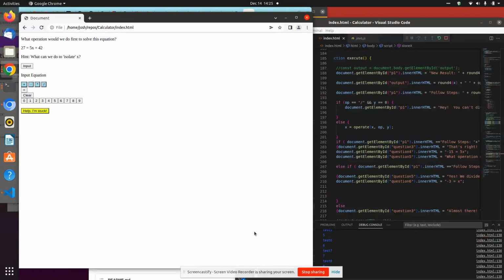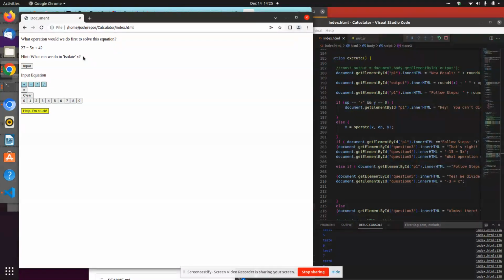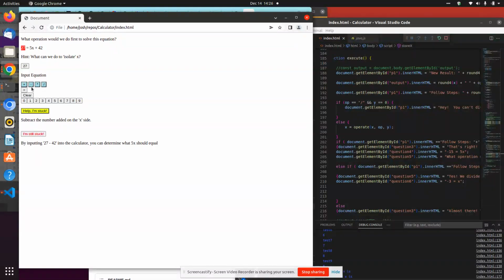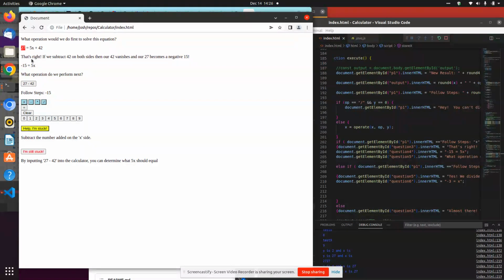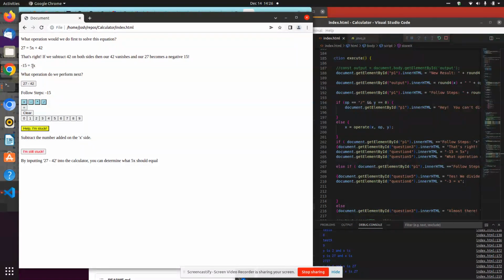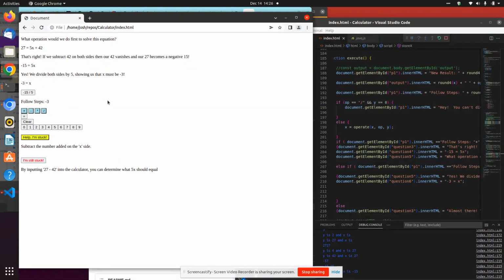Two-Step Equation while using a Calculator: Interactive Tutorial.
This covers the intended use of the first draft of my tutorial for using a calculator to help with solving two step equations.